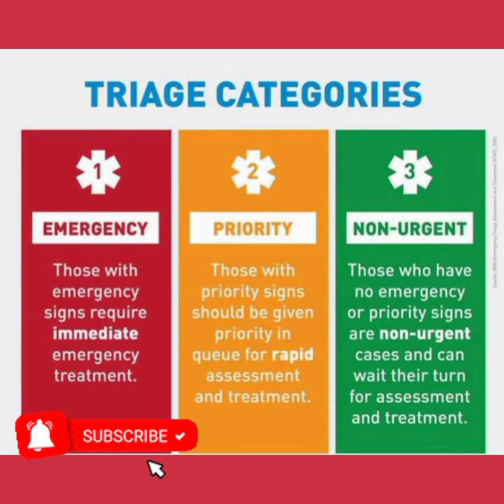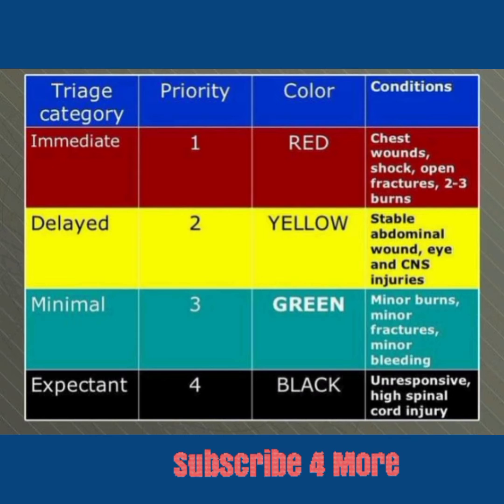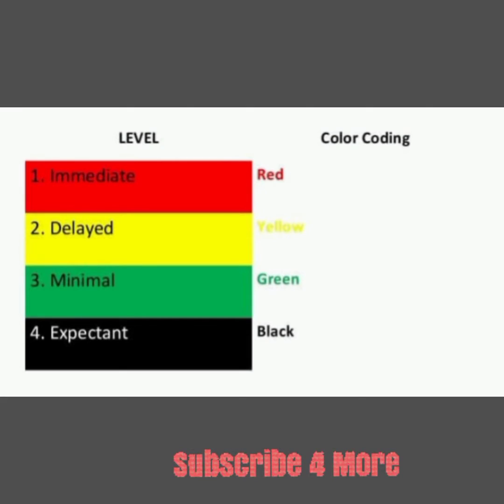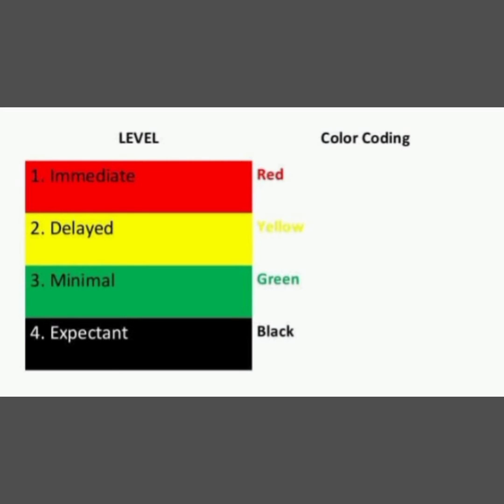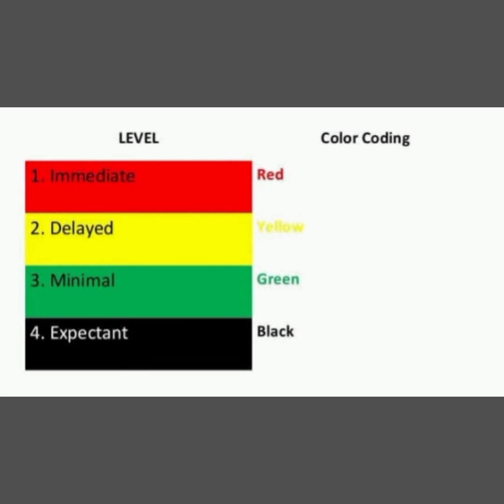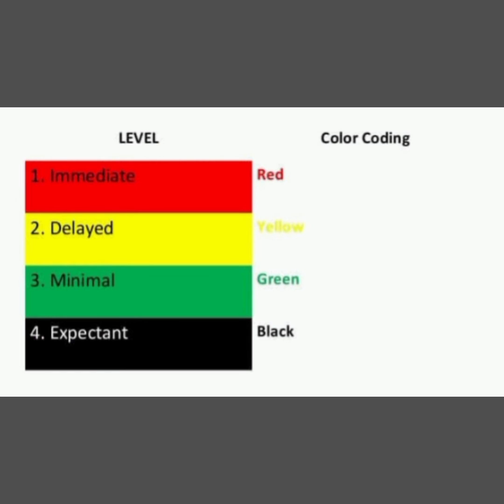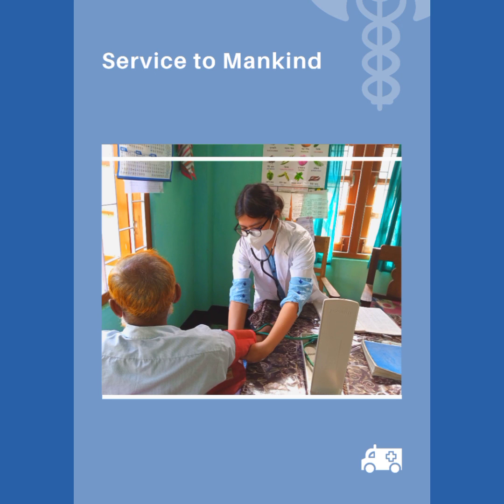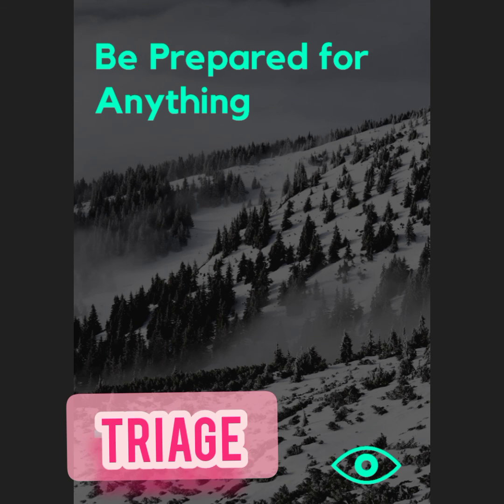Triage, Categories, & colour codes.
Traige-setting of priorities in emergency situations.
Triage categories:
Immediate/Emergent Category
Urgent category
Delayed Category.
Sources-From my medical books(Lipiincott Manual of Nursing practice, Target High book for competitive exams)
Picture source-From google and thanks to the video editor app-Canvas & youcut.